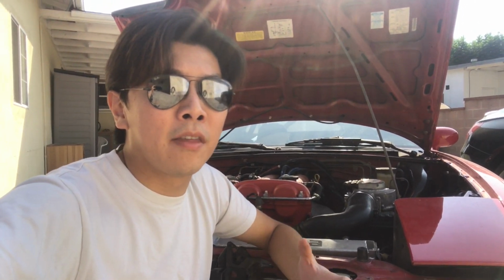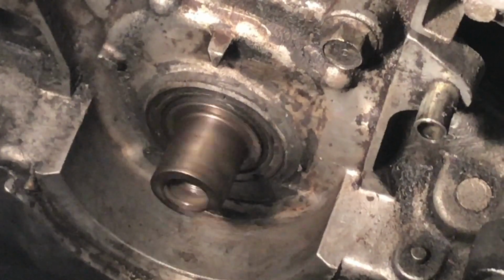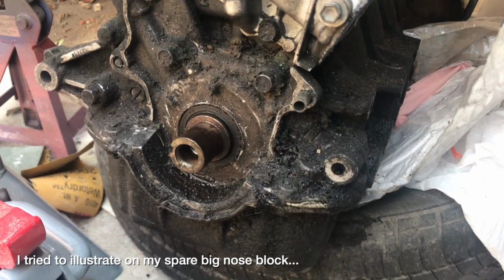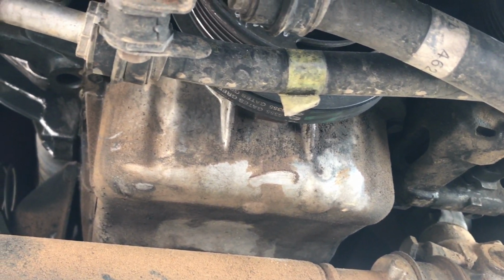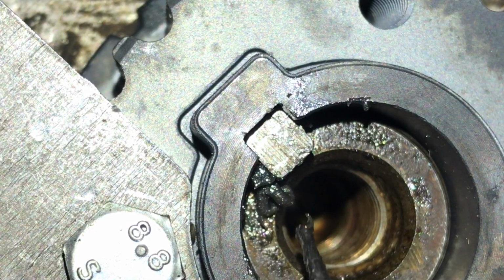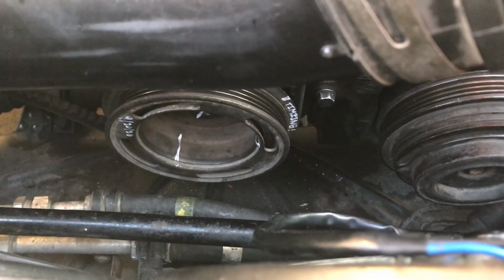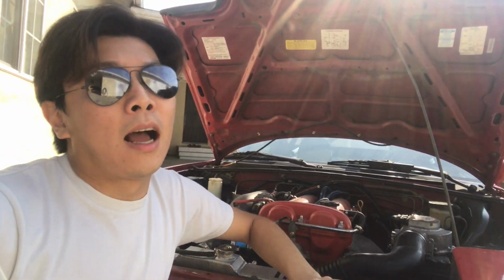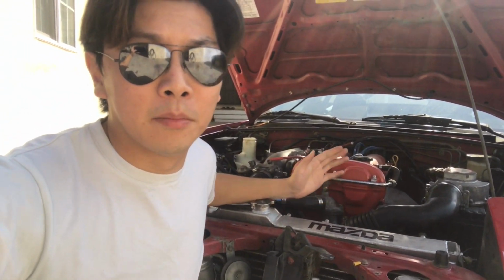Miata Loctite Fix Follow Up after 1000 miles...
Learn from my mistake, repair your crankshaft keyway the first time you do it!